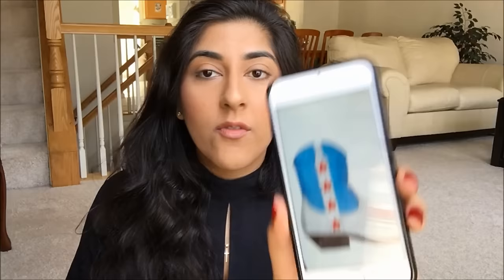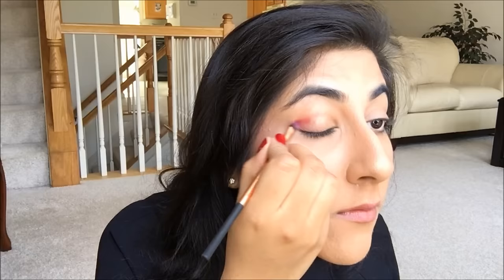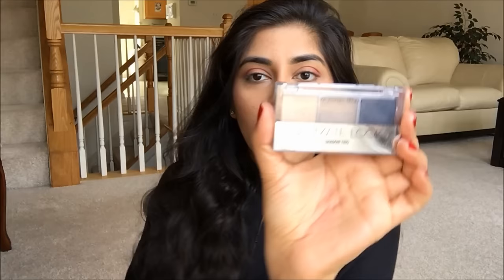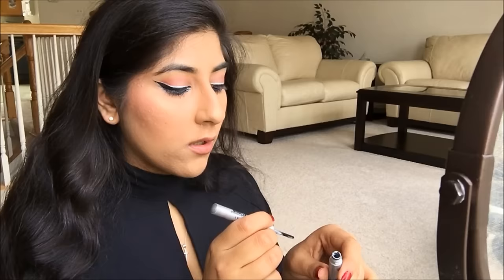Harry Styles Silver Saint Laurent Boots Make Up Tutorial | The Opulent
Hiiii. Here is a look inspired by Harry Styles' Saint Laurent Cowboy Boots.

New video on March 10!

Picture of Harry in the boots

Be Happy, Be Strong, Be Opulent.
Sandy